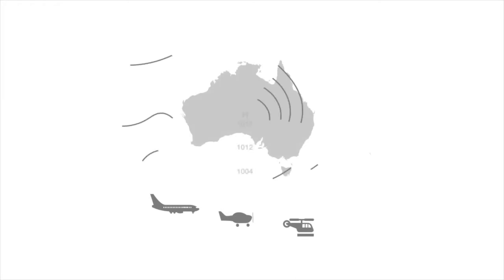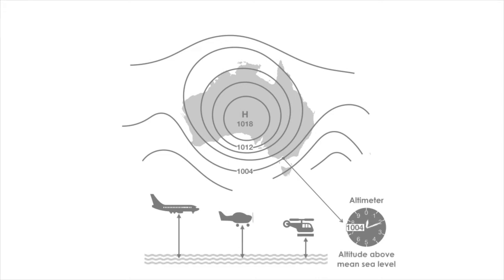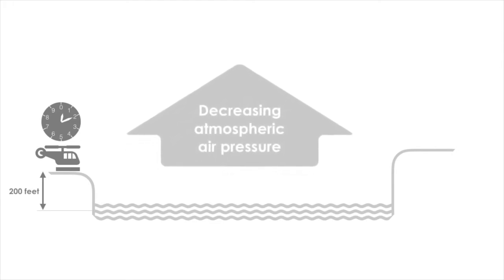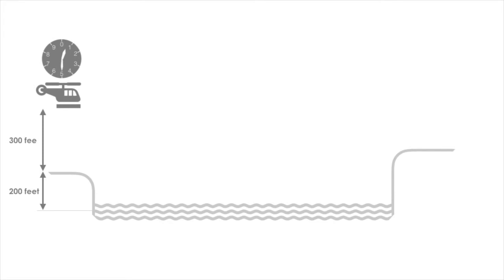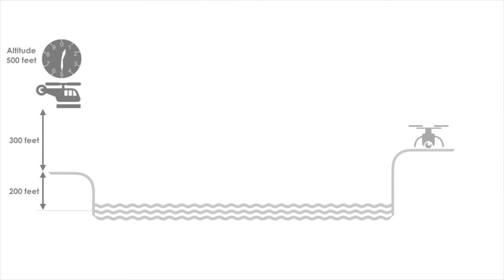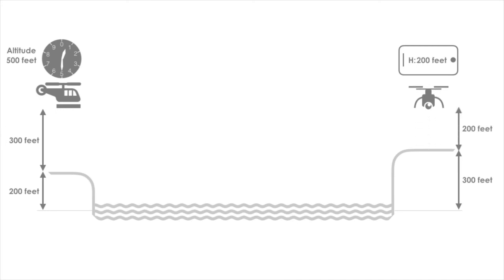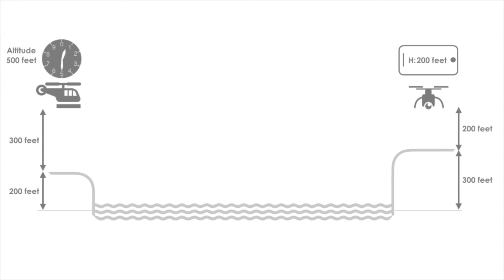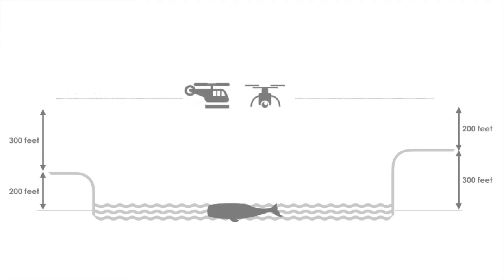Are drones dangerous to airplanes?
The skies are becoming busier everyday with aviation aircraft and unmanned drones sharing the airspace above, posing a greater risk of mid-air collision.

Each subscription means a lot to us and it helps us grow.

to find out how.